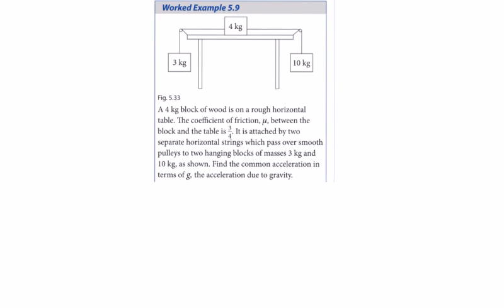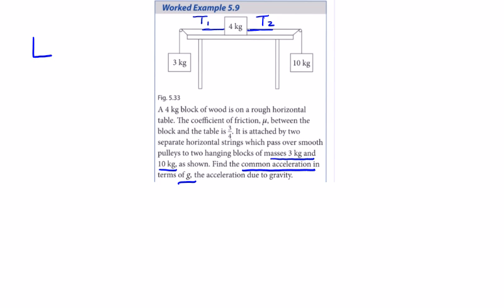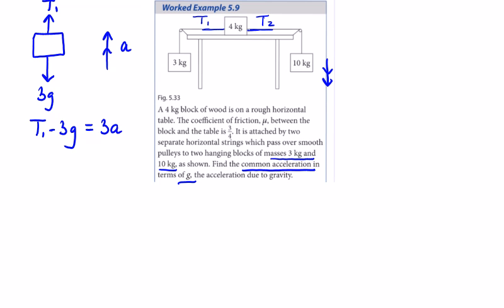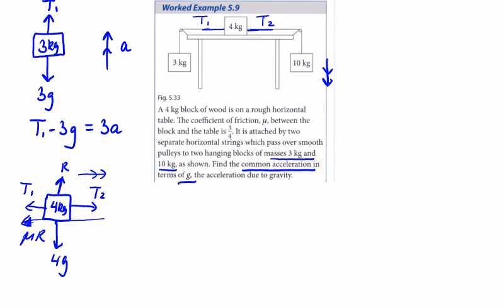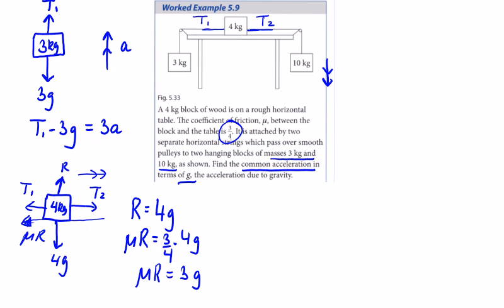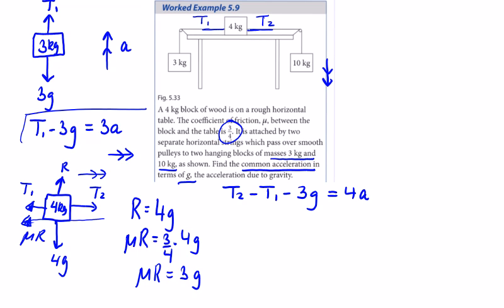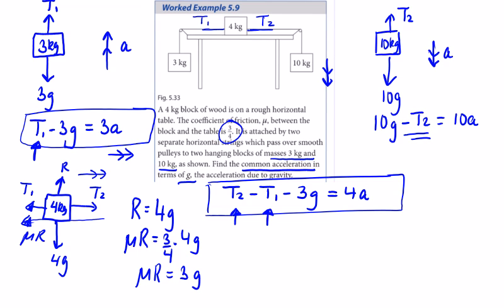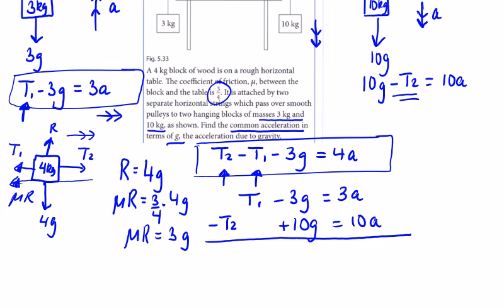Chapter 4 Newton's Laws and Connected Particles #17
Example with block of wood on table and one block at each end connected by string.